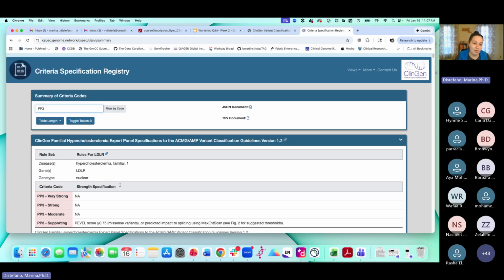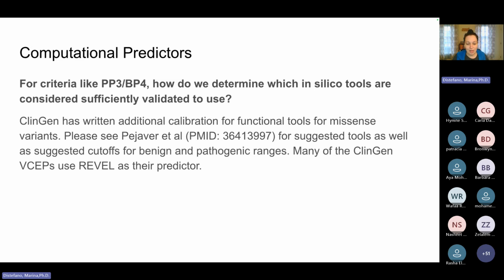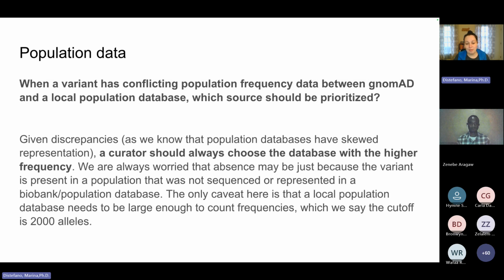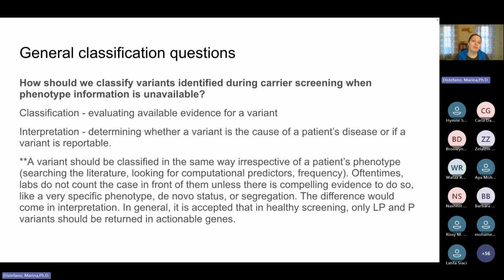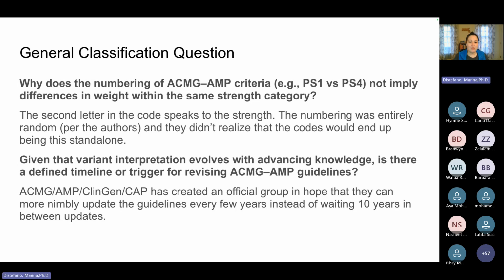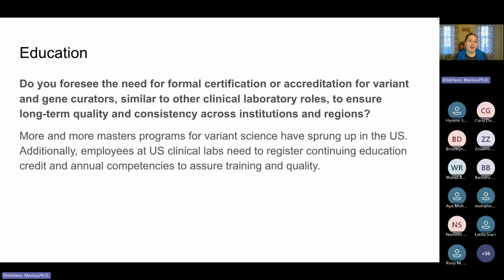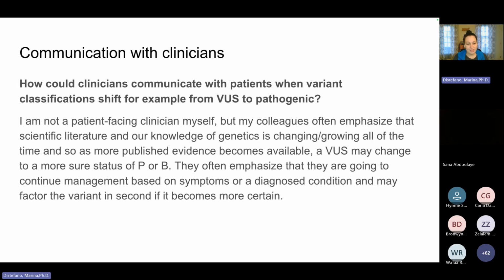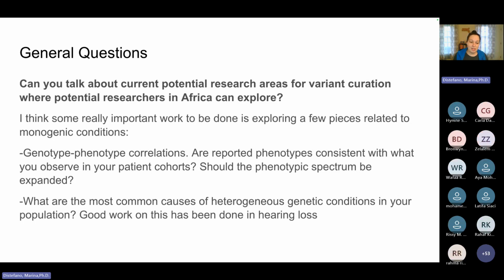Week 2: ClinGen-PAPERI Work shop- [5 - 30 January, 2026]- Dr. Marina DiStefano